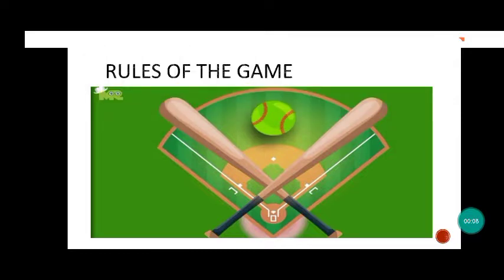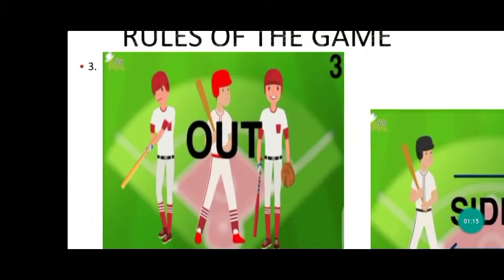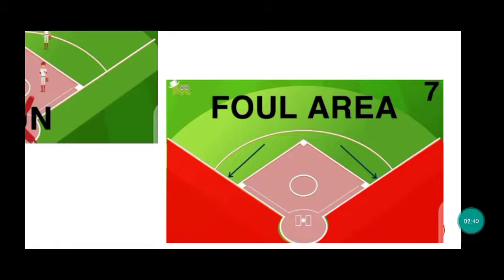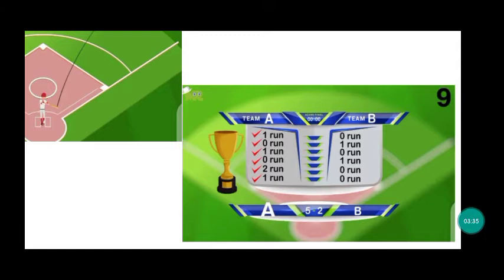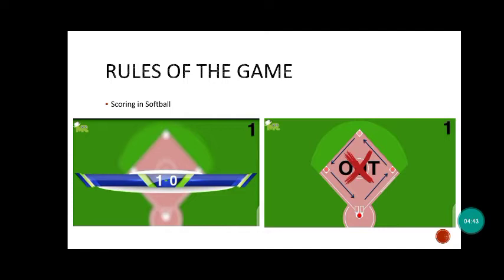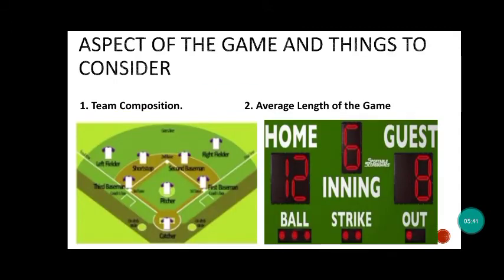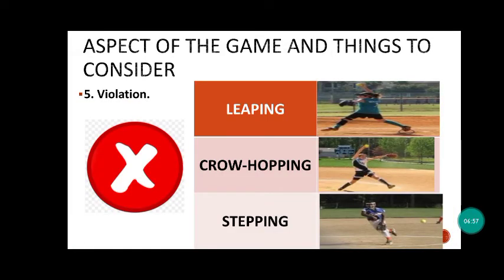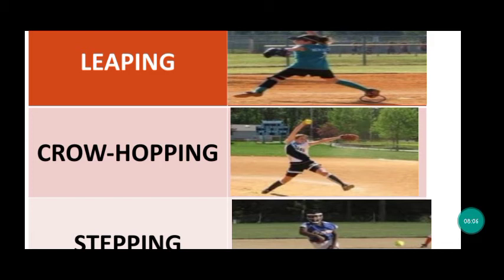RULES & REGULATION IN SOFTBALL, ASPECT OF THE GAME & THINGS TO CONSIDER